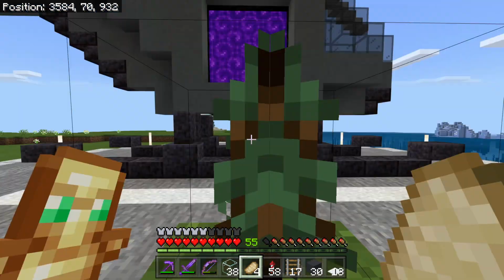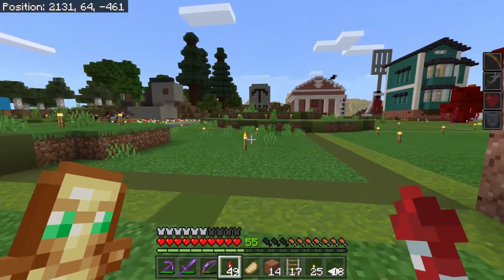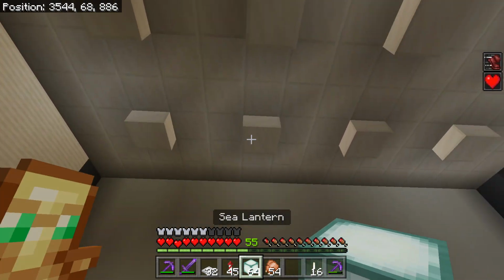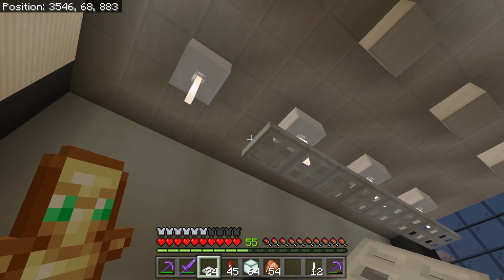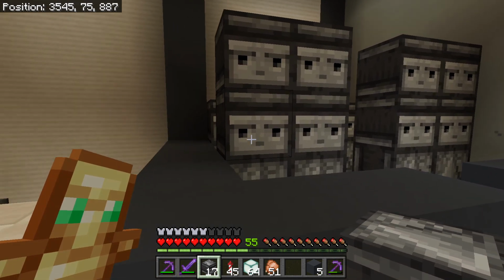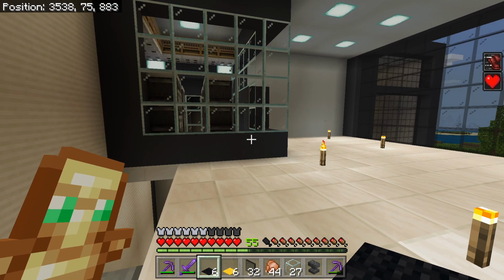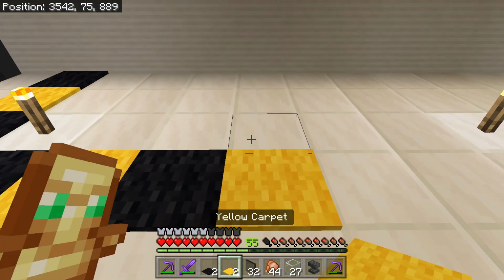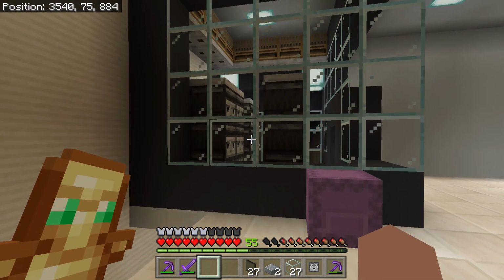Truly Bedrock SMP - S2 : E34 - My New Invention!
Welcome back to another episode of Truly Bedrock SMP : Season 2!

In this episode I begin work on the nether research lab and create a new invention to help with my studies!

Truly Bedrock SMP is a Bedrock Edition SMP/ Let's Play server for content creators on @Minecraft Bedrock Edition (Xbox/MCPE/Windows 10/Switch/PS4).

Created in v1.16 ( Minecraft Bedrock Edition)